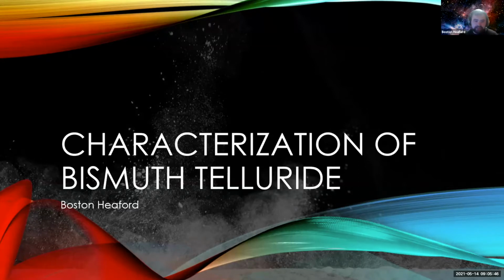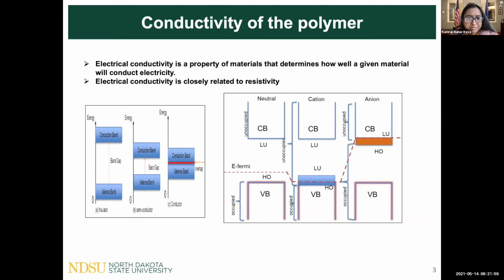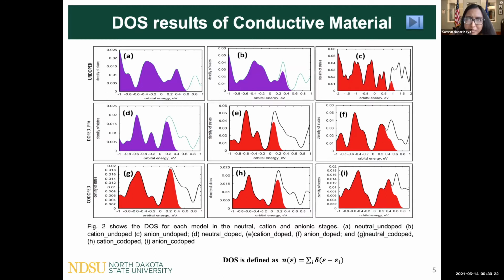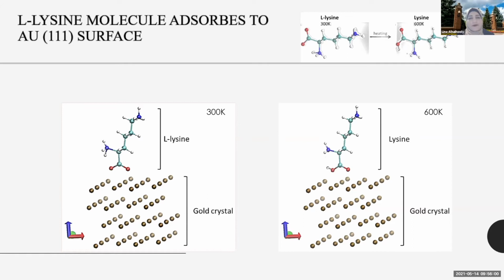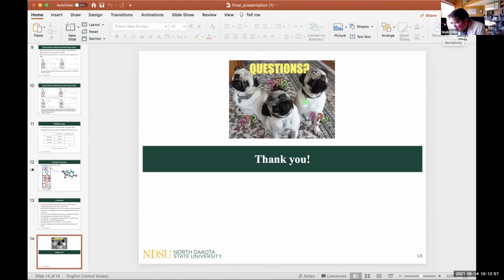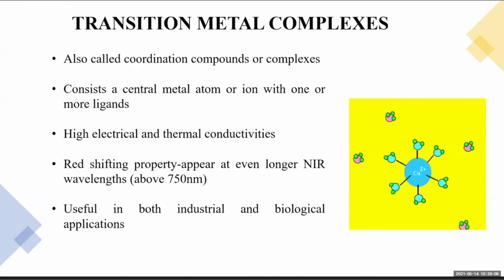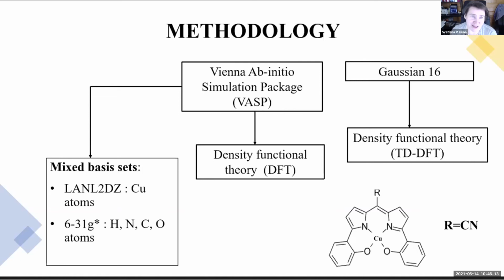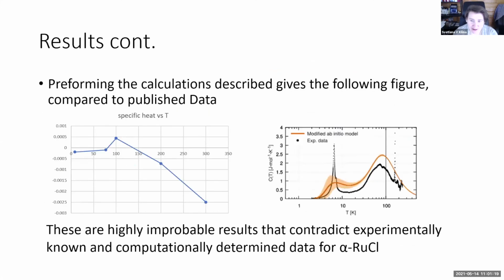chem676, meeting 31, final exam, 2021